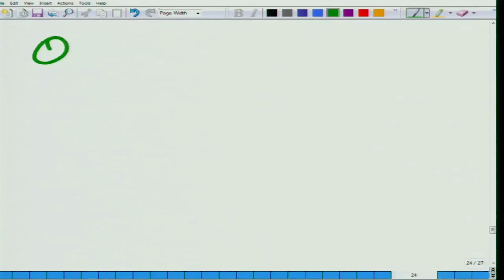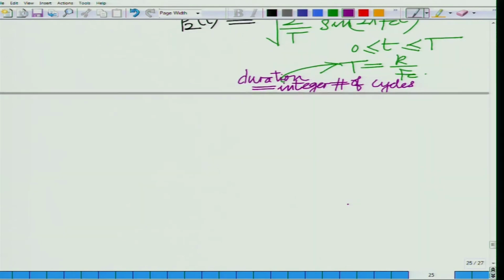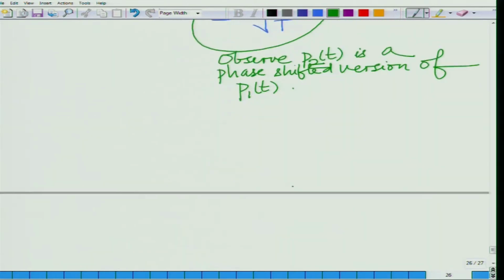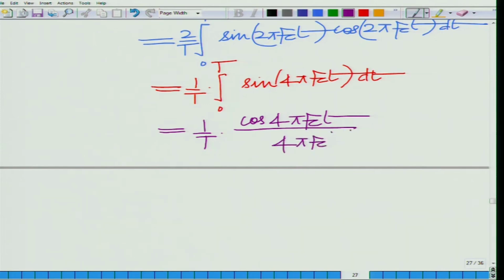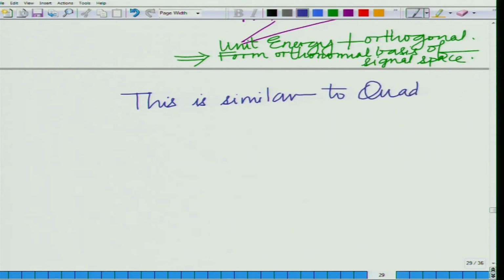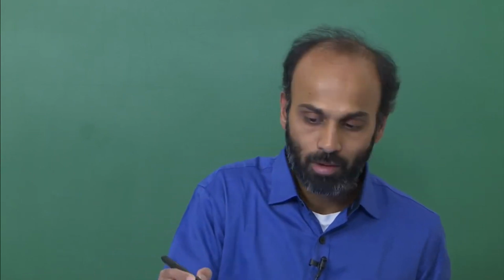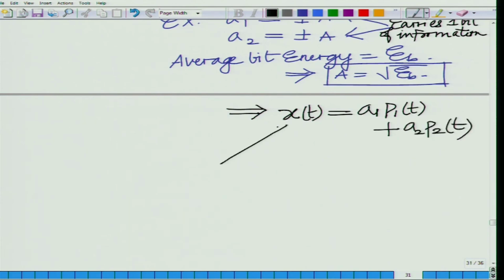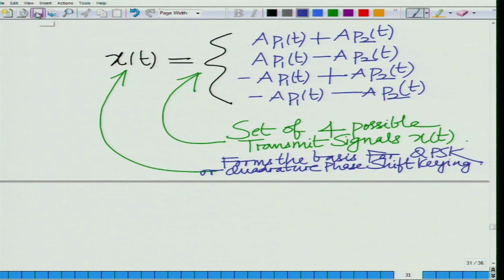Introduction to (QPSK)